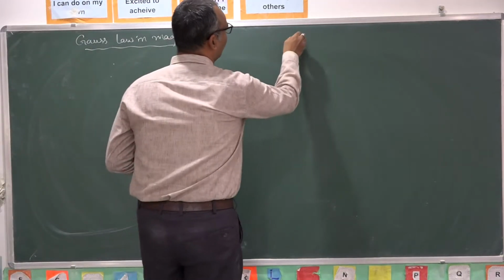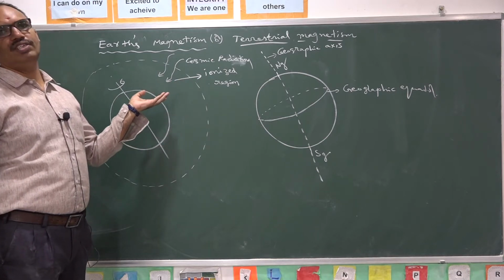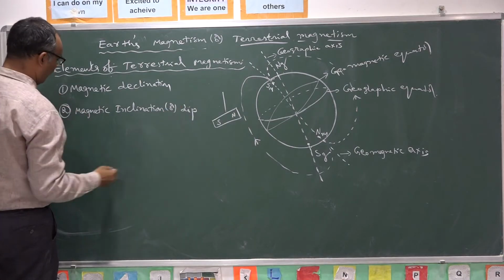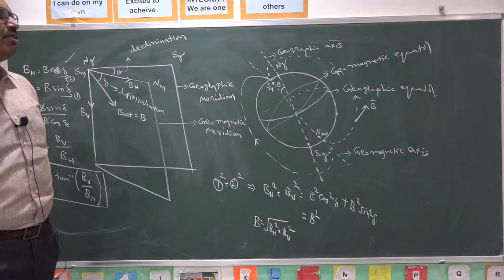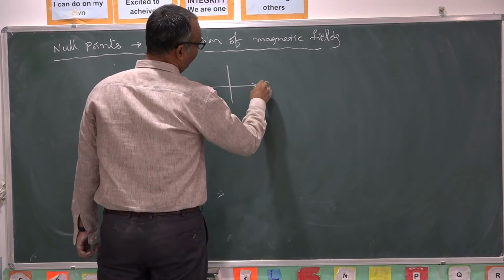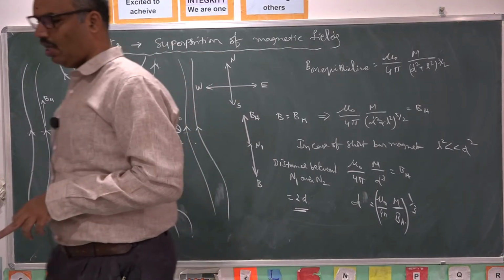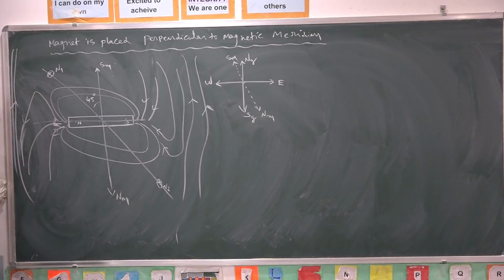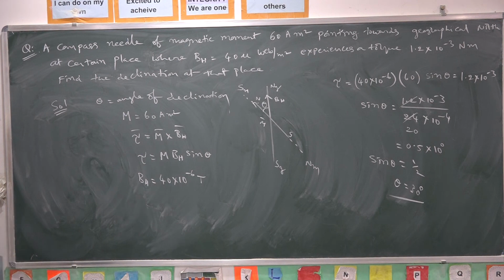12TH PHYSICS MAGNETISM AND MATTER LEC4